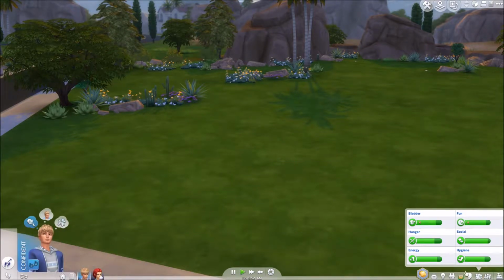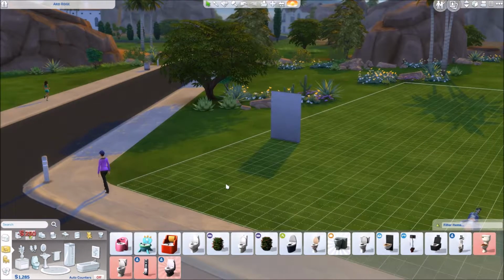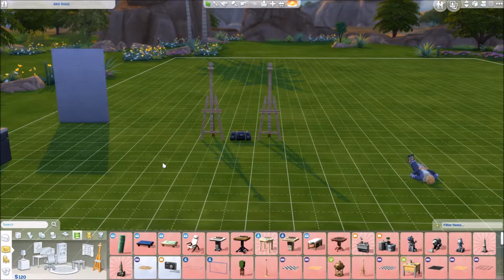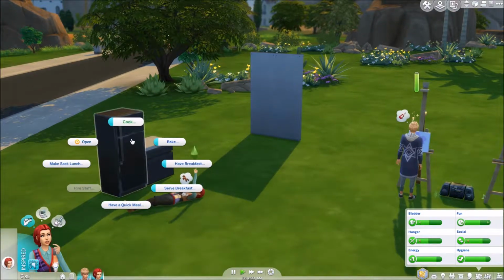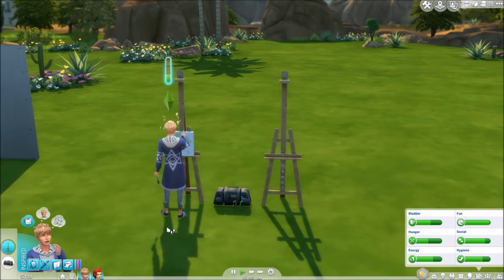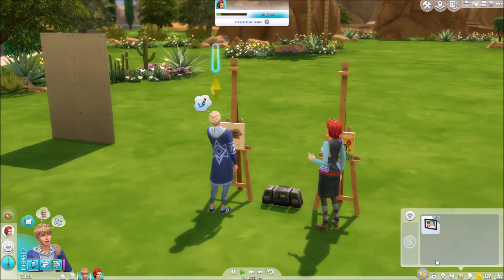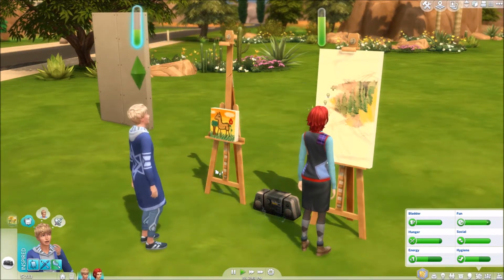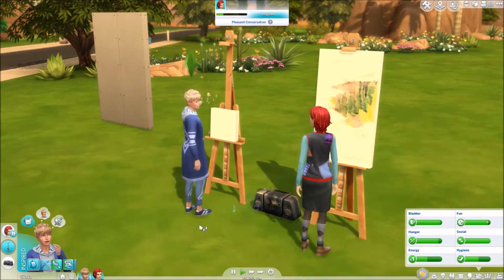The Sims 4 Drifter Challenge House 005 Episode 1 Moving in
Rules and Goals in the description

Brady Case is the fifth generation of Drifters. He bought a lot in Oasis Springs and are left with no money and a task to fullfill.

This is a challenge in 24 parts. It can be refered to as Houses or Generations. The Challenge were made by Vihisha Tak'Nai, also known as ”Vi”. The link below is to her blogspot.

Goal:
Create at least a 3 Bedroom, 2 Bathroom Home worth at least 100k Simoleons on the Arid Ridge Residential lot in Oasis Springs.
Complete the Painter career, both branches, with the heir and another playable sim of your choise.
Complete the photography skill (lvl 5) and complete the photography treasure hunt stated in the rules.
Produce and raise an Heir to the Young Adult life stage

We can travel to:
-The resraurant and the park in Oasis Springs
-Sylvan Glade
-Granite Falls (with all family members)
_Mashuno: The park
-Windenburg: The park. The Bluffs, The Rioms and the haunted Estate.
-Any festival, club and party location you are invited to

Credits:
Jodi Baughman (House 005) by Fantaflip
Restaurant: HAPPY DAYS DINER by CassiopeiaFlouf (The Sims 4 Gallery)
The rest of the buildings are made by me and are found on the Sims 4 gallery ID: Elowin